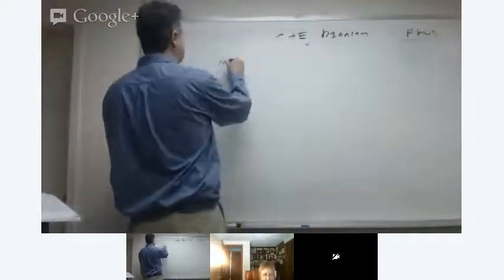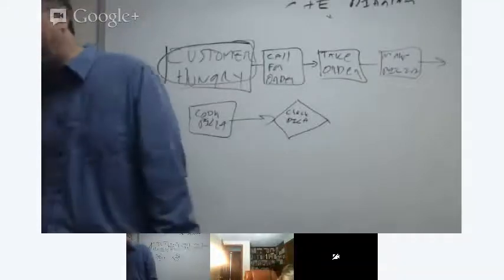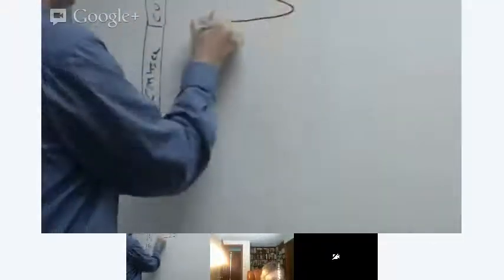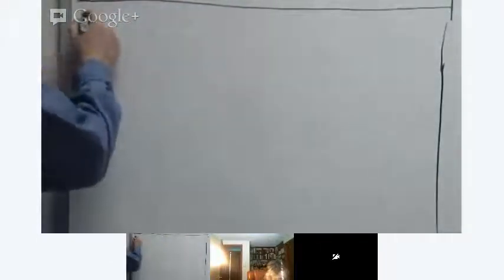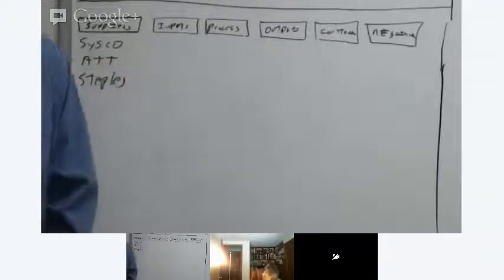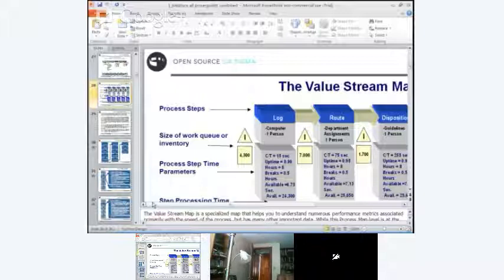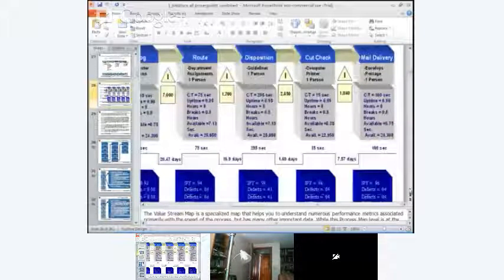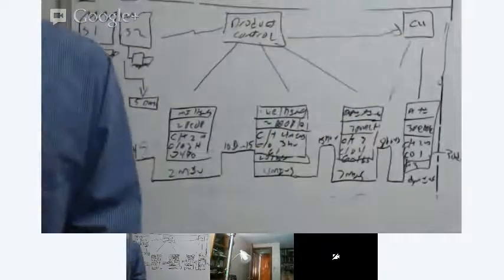Six Sigma Measure Stage